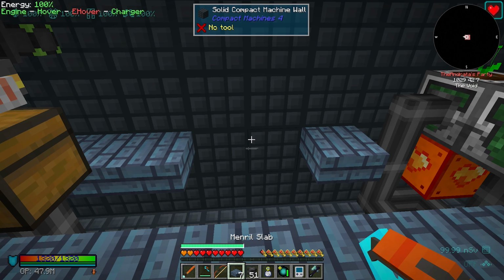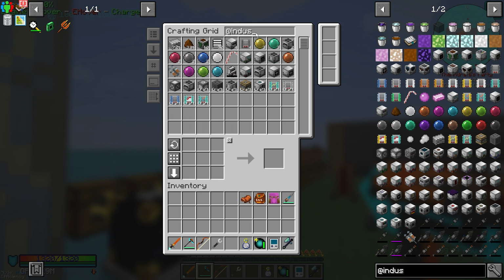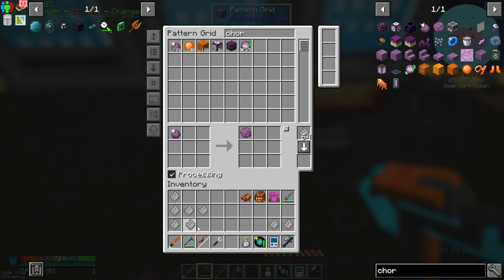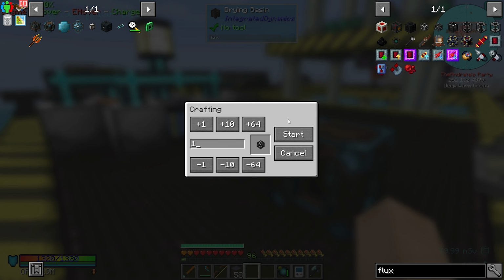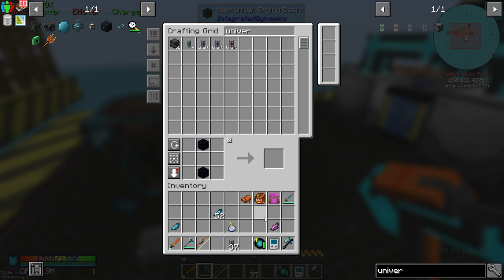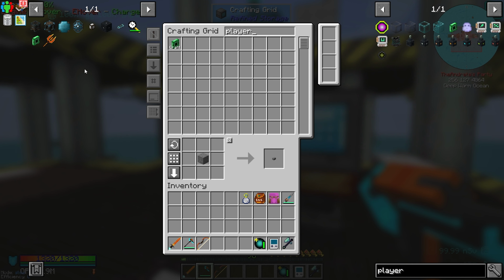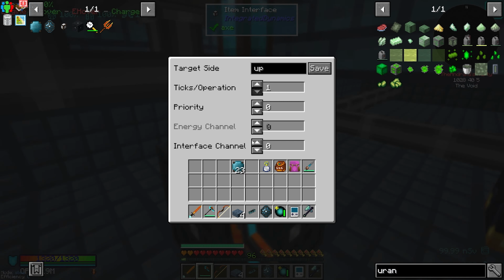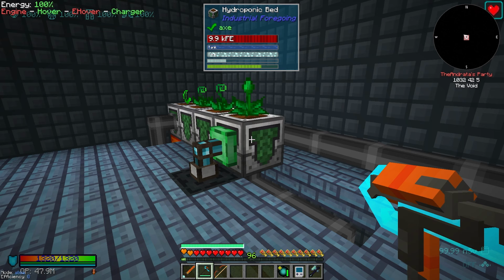FTB OceanBlock EP60 | Tick Accelerate All the Things!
Today we work on setting up a tick accelerating machine with Integrated Dynamics! Raise your hand if you like SPEED!

Want to help to save the REAL world oceans?

✱ MODPACK INFO ✱

OceanBlock is a new unique modpack created by the FTB Team inspired by the countless island-based modpacks. Expect any changes to what you’re used to, encounter custom structures within the deep depths of the sea. Experience the true beauty of the obsidian boat, especially in water. With over 550 quests to guide you through this wet and wild journey, you’ll never lose things to do. Nor will you feel bored, with the addition of rafts to break. A new addiction can form, the endless hunt for treasures among the infinite oceans. An entirely new crafting system, tempered jars. As you follow the quests, diving into new draconic technology. “Enjoy” the lack of ability to swim. Jump into the ocean with a scuba suit. Sluice gravel, sand, dirt and dust for resources. Dive into this new drenched, world.

Seed:
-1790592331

Additional Mods Added to the Pack:
Better-Zoom

✱ PC SPECS ✱